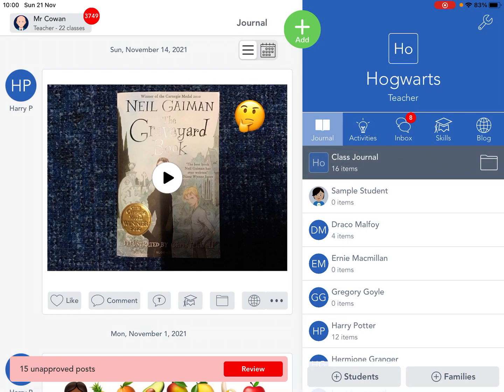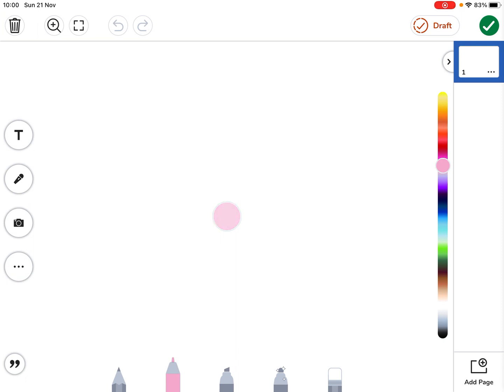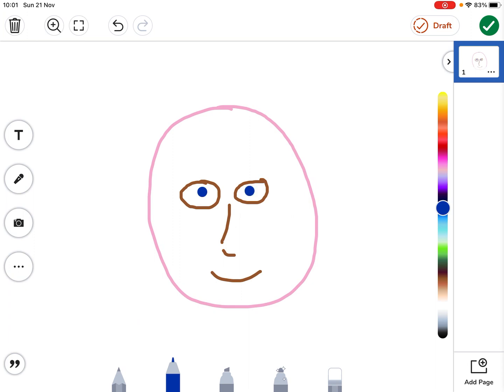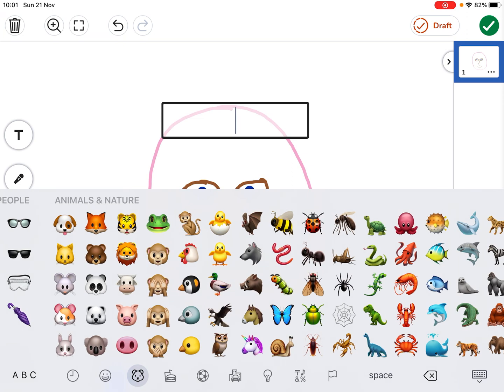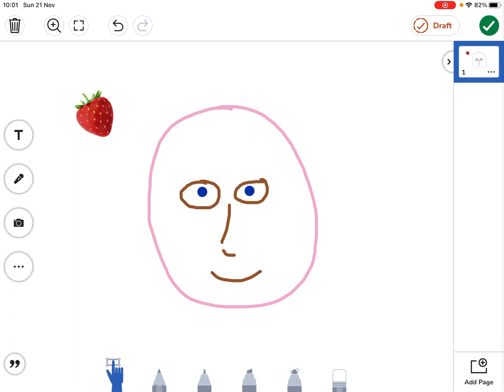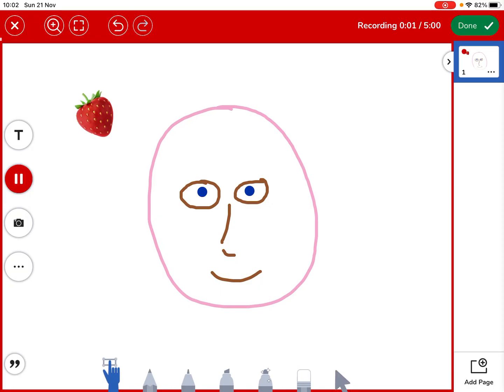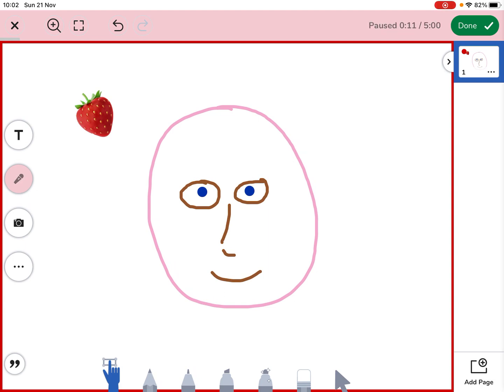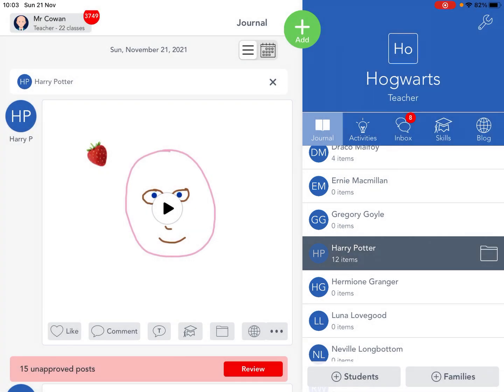Talking self portrait using Seesaw app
Mr Cowan demonstrates how to make a talking self portrait with emojis to describe yourself and things you like.